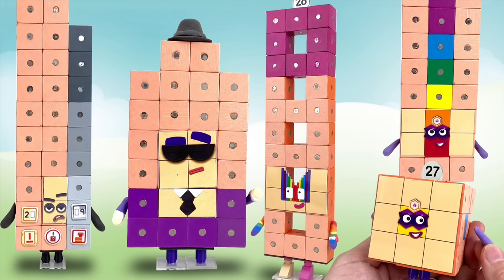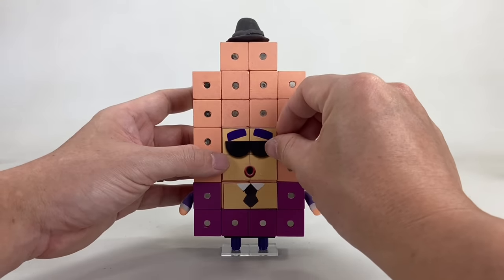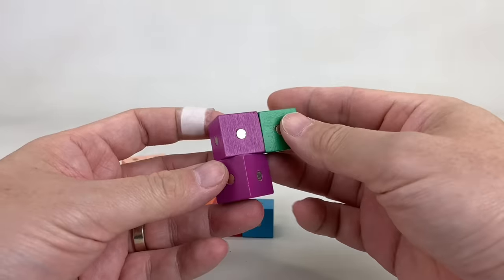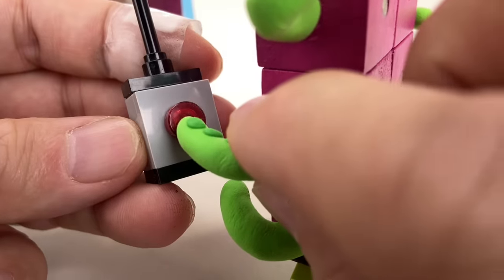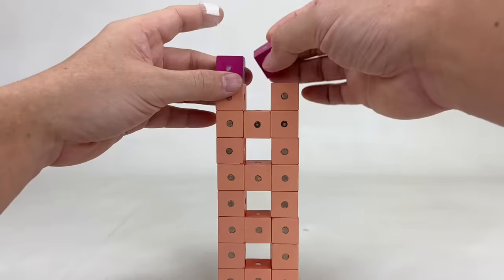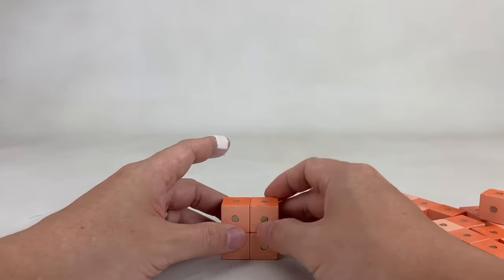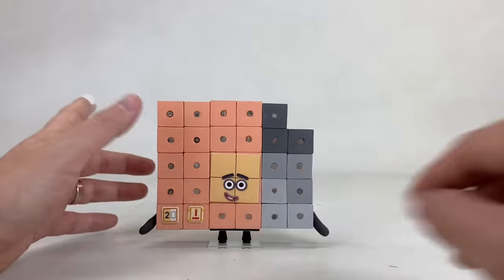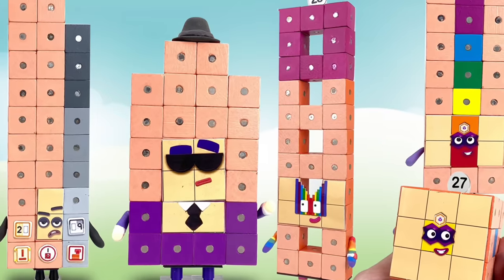DIY Numberblocks Toys 26 to 29 - Magnetic Cubes Poseable Figures || Keiths Toy Box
We made custom Numberblocks toy figures with moveable arms, legs, changeable facial expressions and accessories!  These are our best Numberblocks toys yet!  These are based on the CBeebies hit show Numberblocks, these buildable blocks are a fun way to learn numbers and the ideal companion to the show!   This video has 26 to 29, including their accessories.